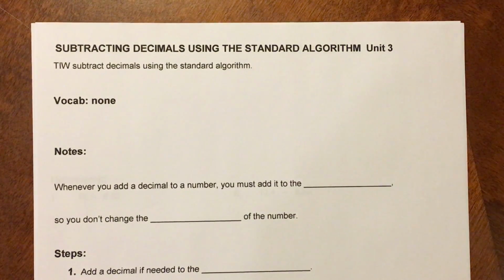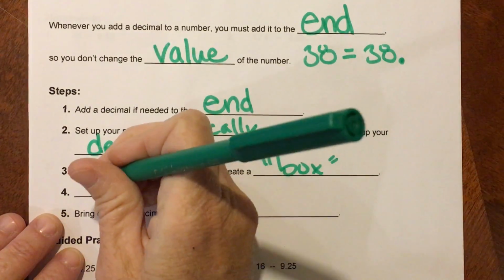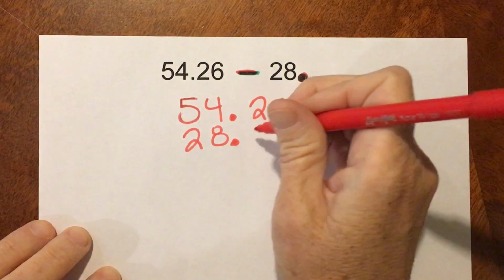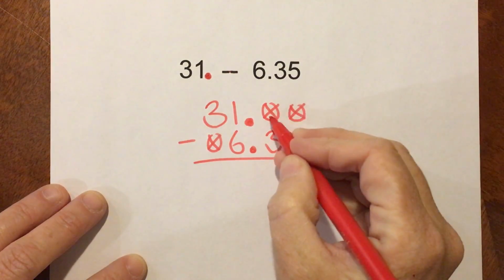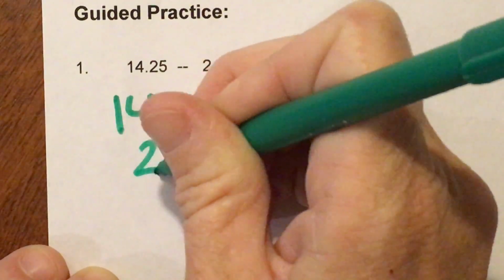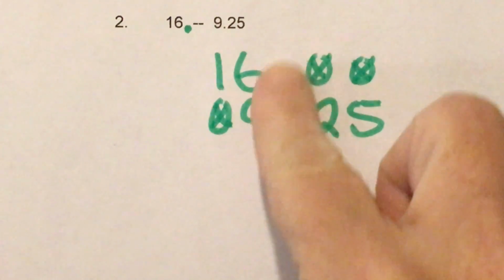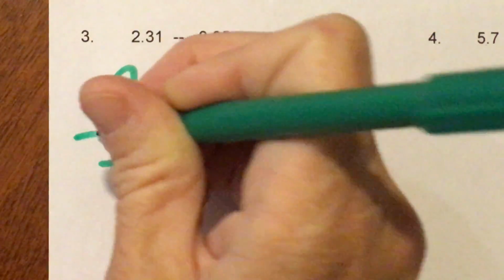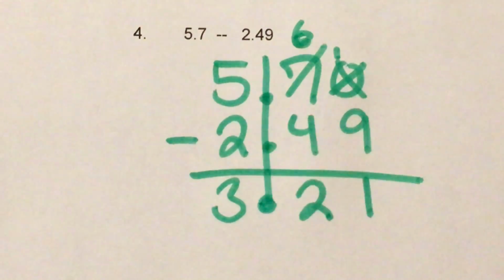Swun 3 Subtracting Decimals